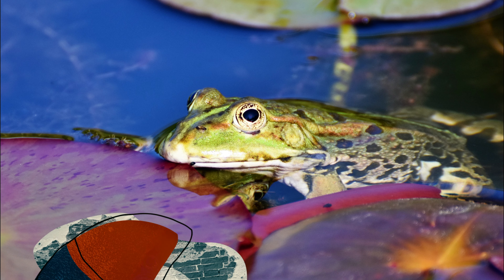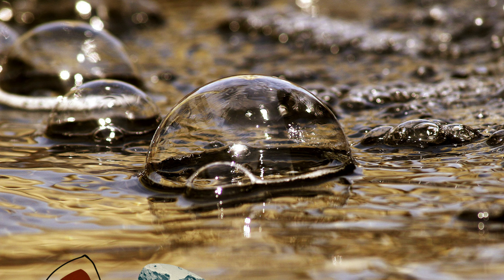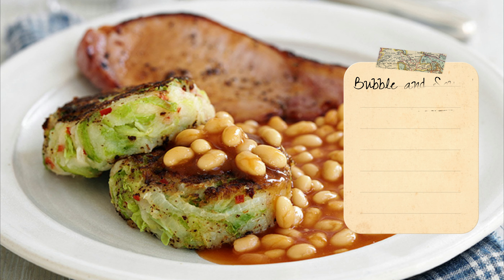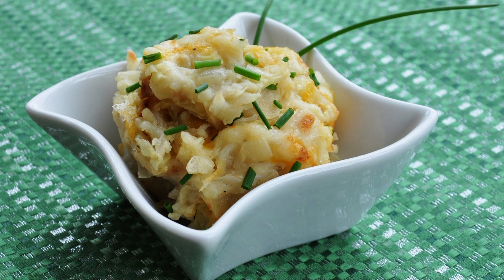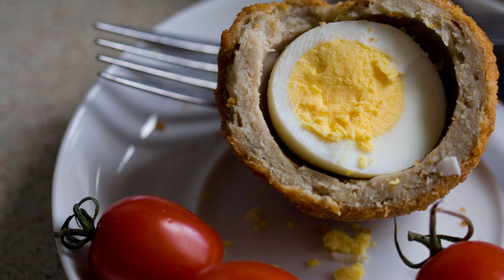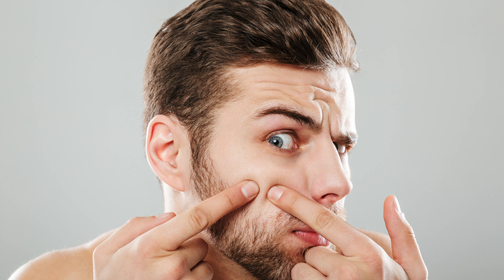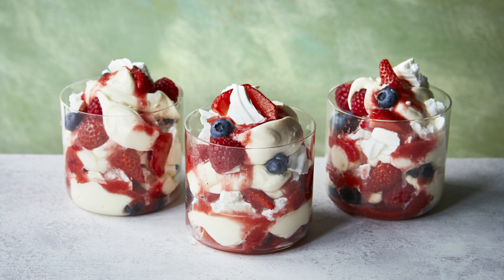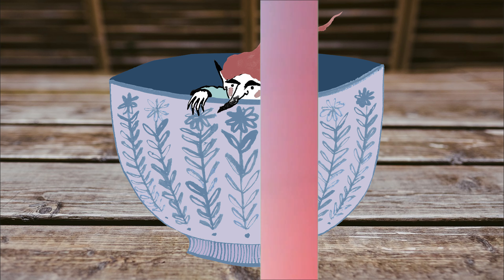TOP 6 - Weird British Food! (4K)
Our Top 6 Weird British Foods. If you're visiting Britain, don't be put off by the food names; it probably isn't what it says!

EQUIPMENT
Panasonic HC-VX870EB-K 4K Camcorder
Panasonic HC-VX980EB-K 4K Camcorder
Moza Aircross Gimbal Stabilizer
CliqueFie Selfie Stick with Tripod
GoPro HERO7
Dell G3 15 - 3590 i7 Gaming Laptop 1128Gb RAM 32Gb

Transcript as follows;
Welcome to the U.K.! You are tired, pretty jetlagged but really hungry so you stagger to the nearest cafe near your hotel and peruse the menu; pretty much anything will do.

Toad in the hole
Toad? The British eat toads? What is the hole? Mud?!
This is actually a firm British favourite and not a real toad in sight, a simple but warm and comforting dish, toad in the hole is actually sausages cooked in a batter much like Yorkshire puddings with gravy. You can’t do much better on a cold day.
*Recipe*

Bubble and Squeak
Oh great! Mice pie? What’s the bubble?
Wait! Are the mice dead if they are squeaking?!
You might not be feeling hungry anymore. But don’t give up now!
Bubble and squeak is simply a mix of vegetables, onion, sometimes bacon but mainly potatoes, it’s the closest we get to hash browns.
*Recipe*

Rumbledethumps
If your dazed exhaustion finds you in Scotland you might be forgiven for thinking you are being offered a character from a beloved children’s book rather than a tasty dinner. Sounds a bit chewy!
Rumbledethumps is in fact a close relative to bubble and squeak, traditionally leftover vegetables served as a side dish often topped with melted cheese.
*Recipe*

Scotch egg
An egg dressed in a kilt?
At least it has some clue in the name, an egg must be in there somewhere!
A scotch egg is actually a tasty snack to grab on the go, or you might find posher versions as part of a meal.
A boiled egg wrapped in cooked sausage meat and breadcrumbs, it’s filling and delicious.
*Recipe*

It’s not impossible our beloved fish and chips are popular by default!

Well that was a bit hair raising, must be time for dessert!

Spotted dick
Is that a medical condition? What has it got to do with my dessert?
Maybe it’s time to start the diet after all?!
Spotted dick is traditionally a suet pudding with Raisins, so incredibly filling, more recently the suet has been switched for a lighter sponge. It’s fruit cake. Why didn’t they just say that?!
*Recipe*

Eton Mess
What has a messy school boy got to do with your pudding?
Some say this refreshing summer pudding originated at Eton College, a top UK public school. Chances are cook ran out of strawberries!
Eton Mess is a mix of strawberries, meringue and whipped cream, perfect for a summer's day.
*Recipe*

Hope you enjoyed our wacky selection of weird UK food names, why not use the recipes and sample some at home!
Thanks to Amy for her speedy imagining of Rumbledethump Instagram@Treaclesandwich